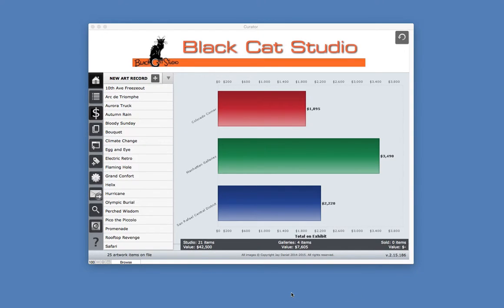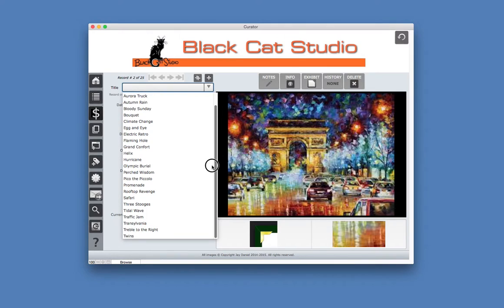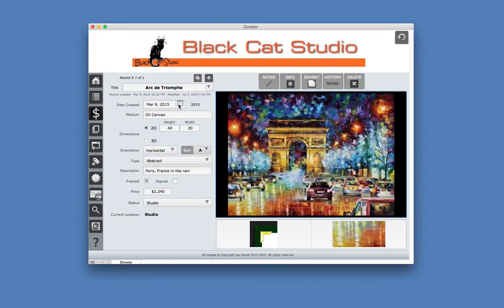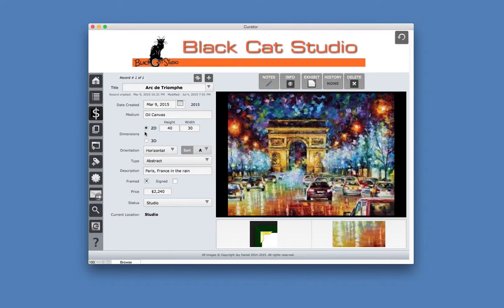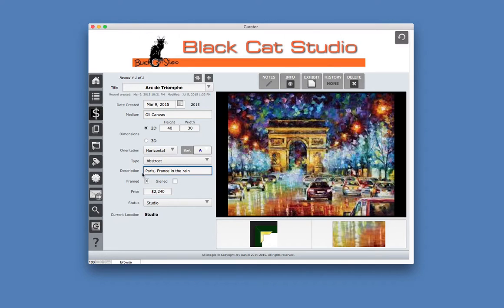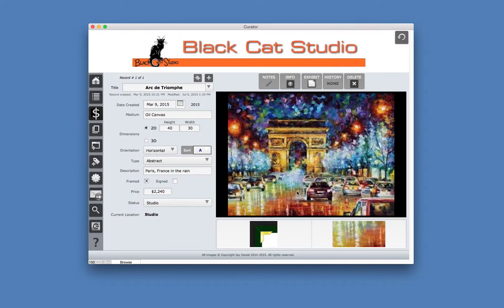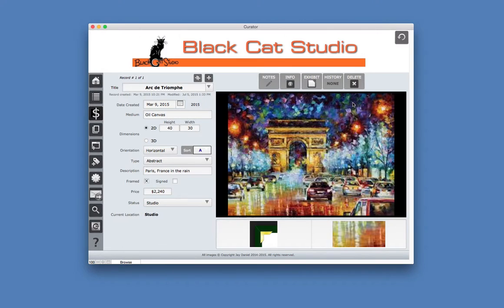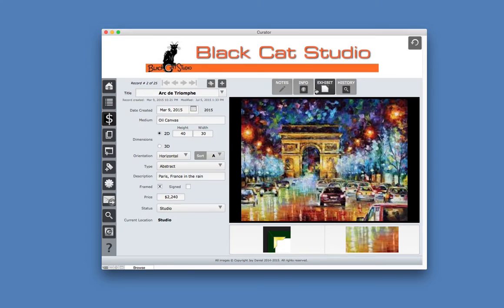Curator artwork details